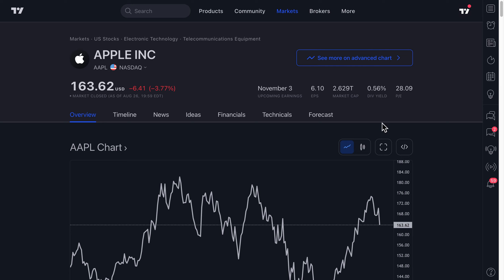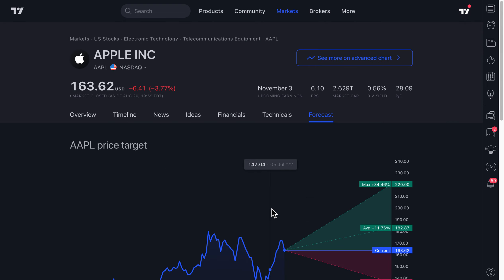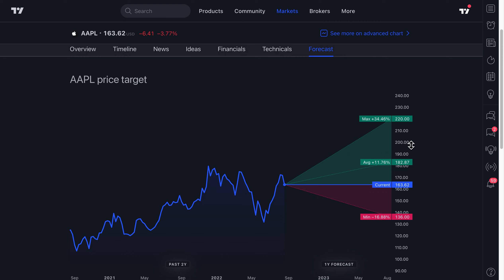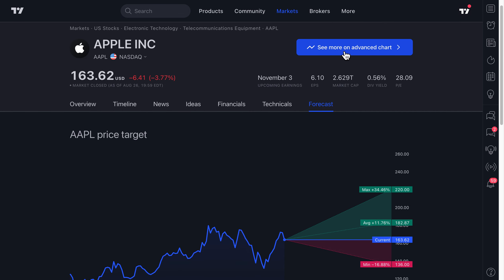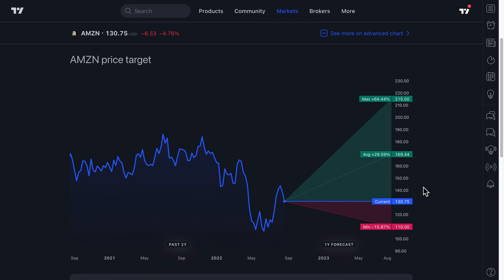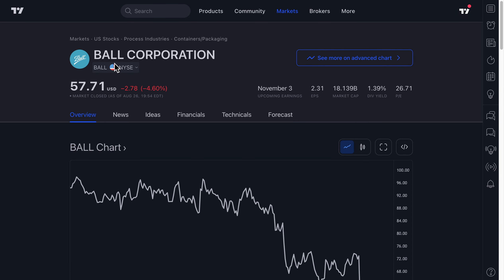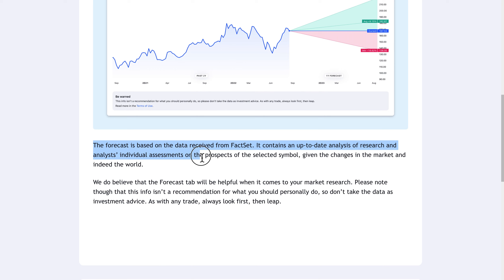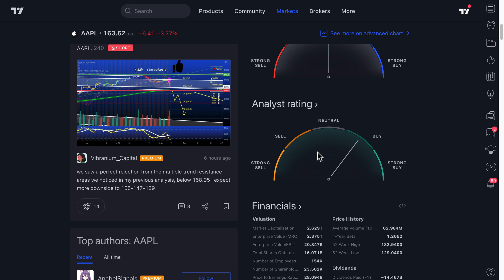Our new Forecast tool shows what analysts are thinking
Our new Forecast tool for stocks shows you what analysts are thinking about that specific stock. There are Wall Street professionals at various banks and firms grading, ranking, and sharing price targets for individual stocks. These analysts work 9-5, providing this research as a full time job. Historically, this research has been somewhat hidden, mostly reserved for private clients and business teams within a bank or fund. But now, you can see a glimpse of that research on our new Forecast tab showing the high, low, and average target price for each stock.

There are a few things to keep in mind when using this tool: it is not a guarantee of anything. Instead, this new tab shows a range price targets created by Wall Street professionals. In addition, there are numerous professionals covering different stocks, and working for different banks or funds, so each price target on the Forecast tab is a reflection of various opinions across the professional investment landscape.

The Forecast tab can be a useful tool in several different ways:

1. It shows what analysts are thinking
2. It can be a positive or contrarian indicator (depending on your view of analysts)
3. It can be used to compare and contrast your price targets or the price targets of others vs. the street.

In this video, we cover everything about this new tool including the different ways to think about each forecast.

We hope you enjoy this new tool! And please let us know what you think.